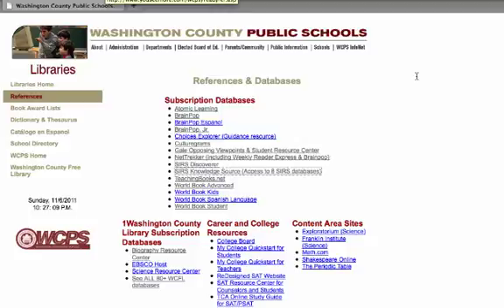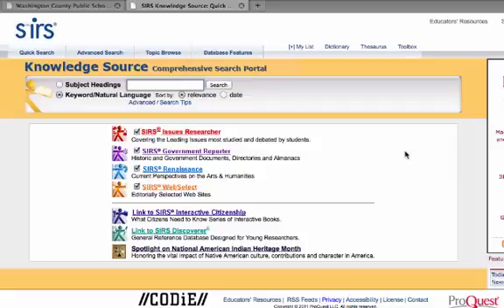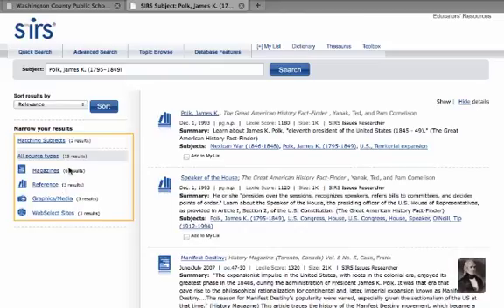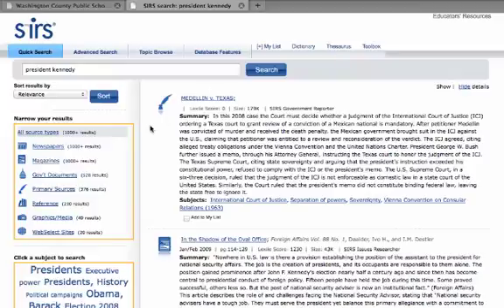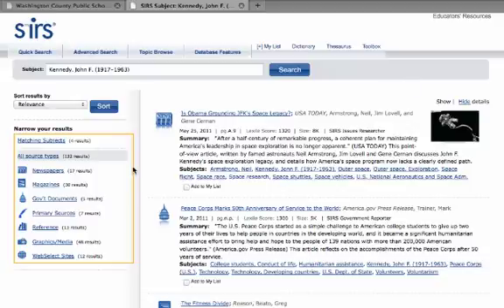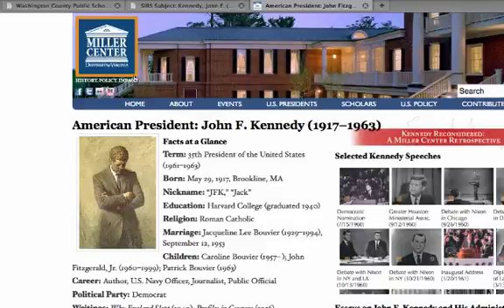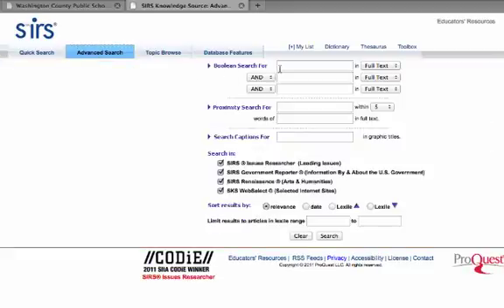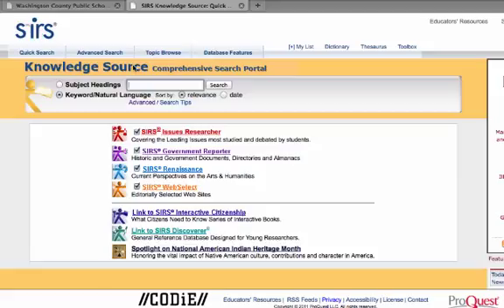SIRS take 2.mp4